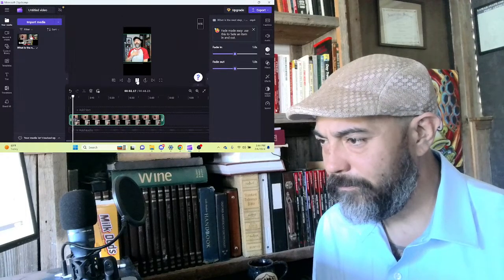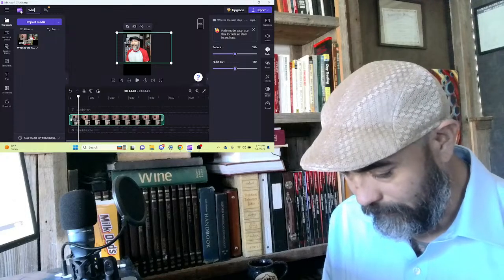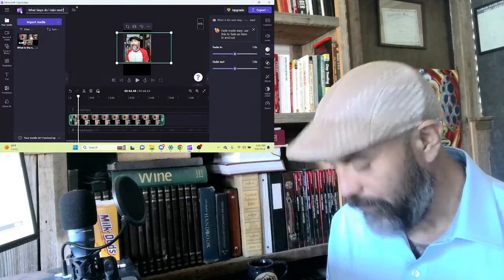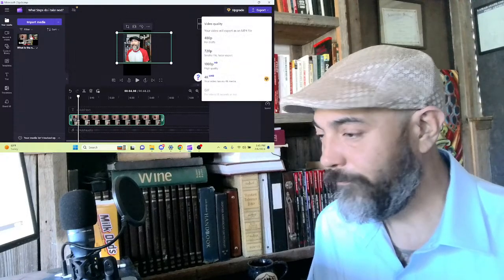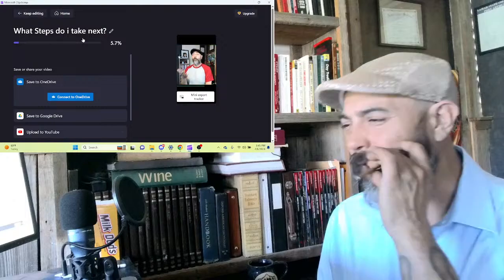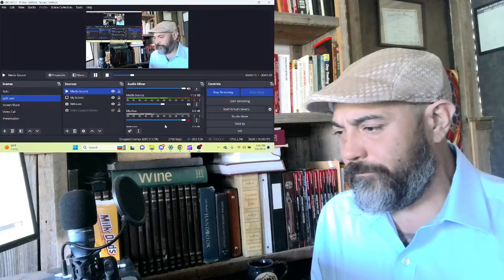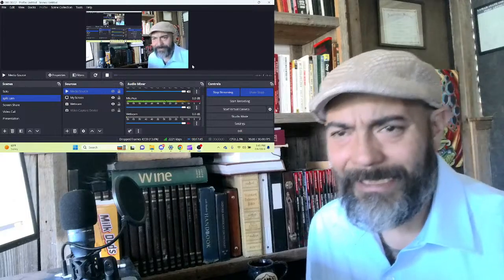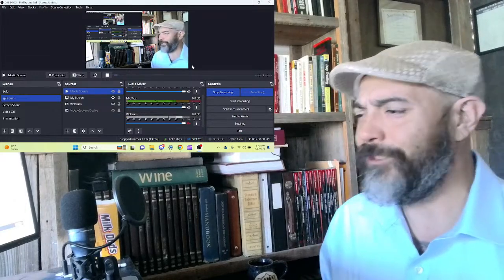Editing Youtube Videos - How to Turn 1 Video Into 100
Join me, Behind the Scenes: In the Studio - Editing Youtube Videos,  as I conduct my day, hold meetings, produce videos, work on financials, and simply talk about life. This series of LIVE videos will allow you to be a part of my day and see what it actually looks like to run multiple businesses..mostly from the comfort of my home office/studio.